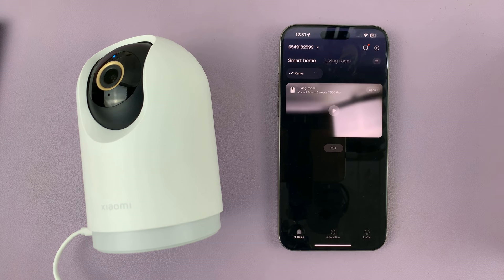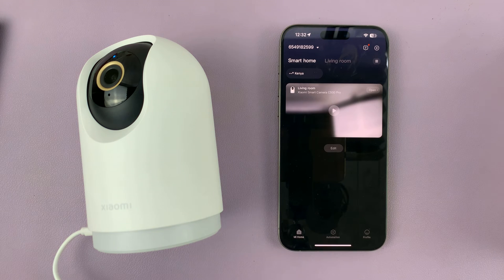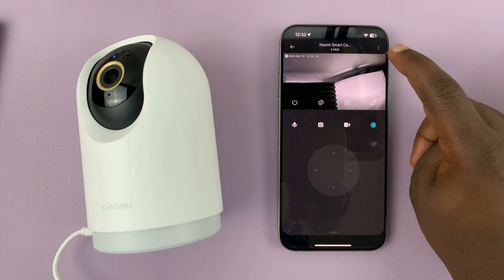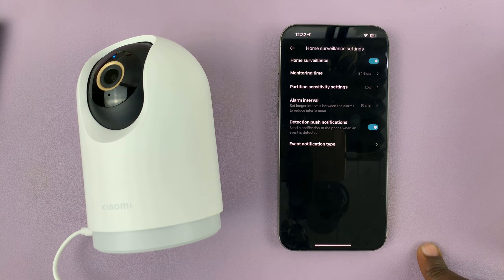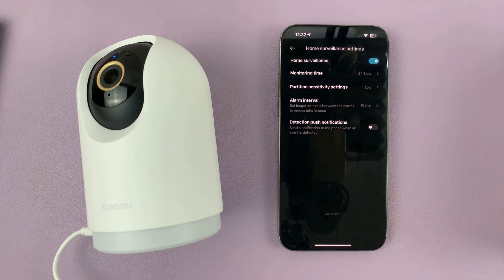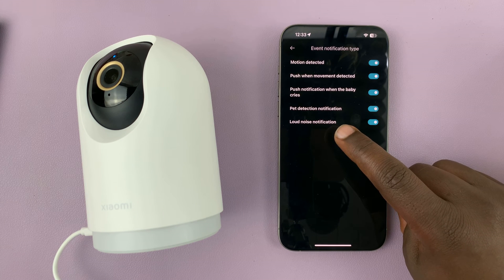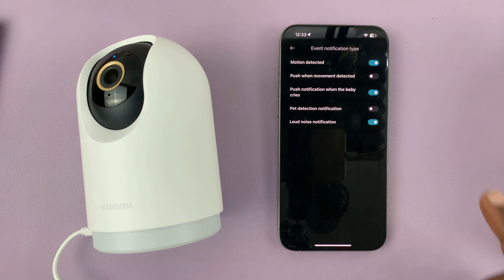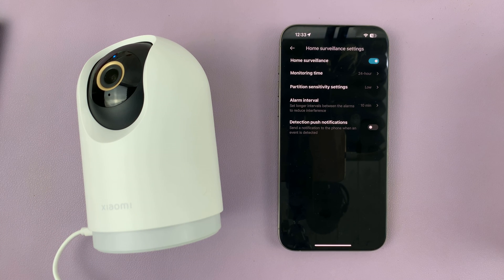How To Disable Notifications From Xiaomi Smart Camera C500 Pro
In this step-by-step tutorial, we'll walk you through the process to disable notifications from your Xiaomi Smart Camera C500 Pro, allowing you to enjoy the benefits of your security camera without the constant interruptions.

Are you tired of constantly being bombarded with notifications from your Xiaomi Smart Camera C500 Pro? In this comprehensive guide, we'll show you exactly how to take control of your notifications and regain your peace of mind.

Notifications can be helpful, but sometimes they can become overwhelming, especially if you're receiving them non-stop from your smart camera. Whether you're being alerted to every movement or sound, or you simply want to customize your notification settings to better suit your needs, we've got you covered.

Disable Notifications From Xiaomi Smart Camera C500 Pro:
How To Turn OFF Notifications From Xiaomi Smart Camera C500 Pro:
How To Deactivate Notifications From Xiaomi Smart Camera C500 Pro:

Step 1: Begin by launching the Xiaomi Mi Home app on your smartphone or tablet. Ensure that your Xiaomi Smart Camera C500 Pro is connected to the app and accessible within your device list.

Step 2: Once you're in the Xiaomi Mi Home app, locate the Xiaomi Smart Camera C500 Pro in your device list. Tap on the camera to access its settings menu. Tap on the three dots in the top-right corner to access the Settings menu.

Step 3: Within the settings menu, look for the option, "Home Surveillance Settings" and tap on it.

Step 4: To disable all notifications, tap on the toggle next to "Detection Push Notifications".

Step 5: If, however you don't want to disable all notifications, tap on the "Event Notification Type" option. Here, you'll find options to customize the types of notifications you receive, including motion detection alerts, sound alerts, and more.

You'll likely encounter toggles next to various notification options. To disable notifications for a specific feature, simply toggle the corresponding switch to the "off" position. For example, if you wish to stop receiving motion detection alerts, locate the motion detection notification toggle and switch it off.

Your changes will be saved instantly.

Cell Phone Tripod Adapter